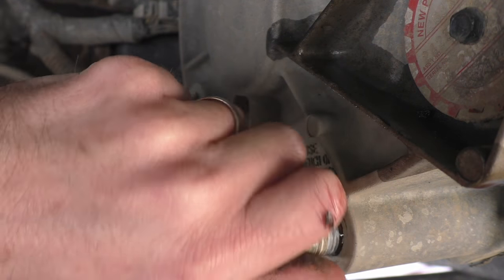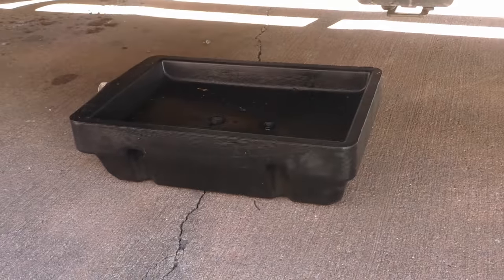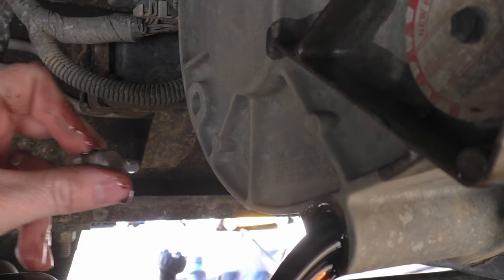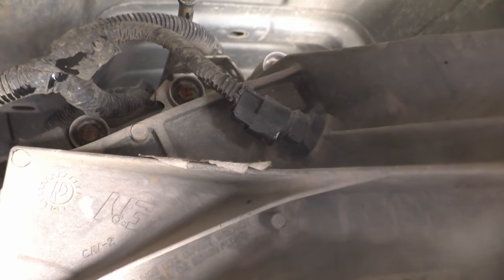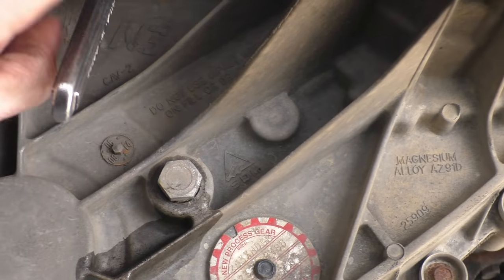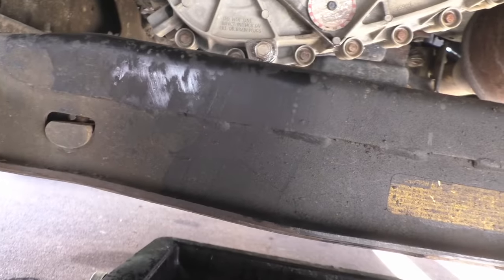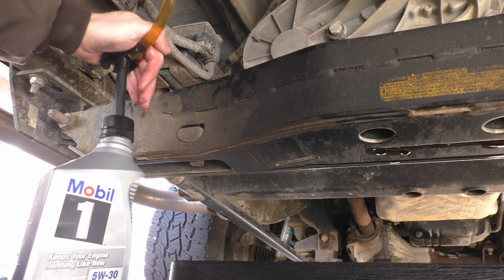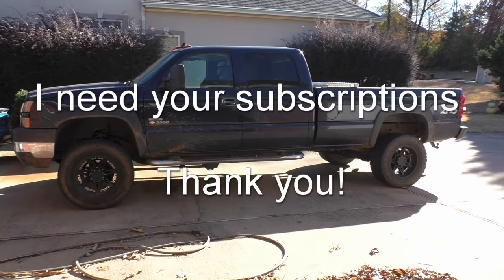How to Change Transfer Case Fluid in a Duramax or Full-Size GM Truck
Step-by-Step instructions on how to change your transfer case fluid, applicable to most modern full-size GM trucks.  I also talk about the benefits of overfilling your transfer case and using full synthetic 5w-30  oil instead of ATF.